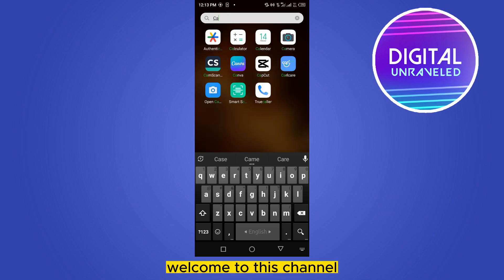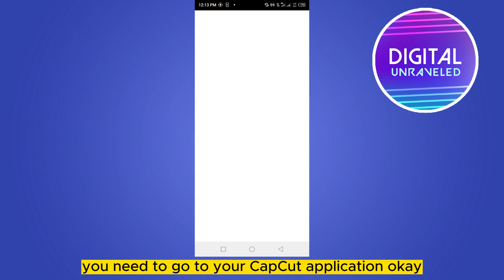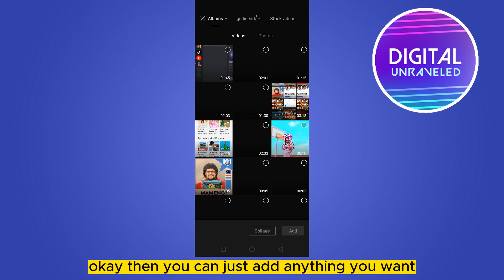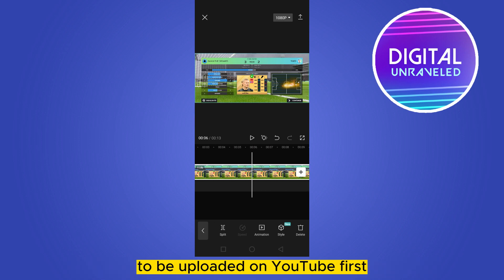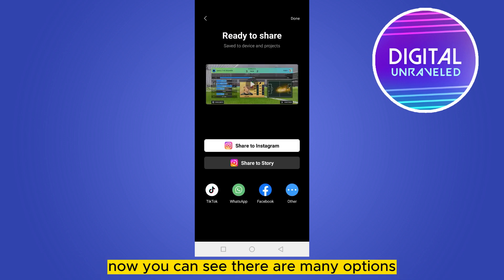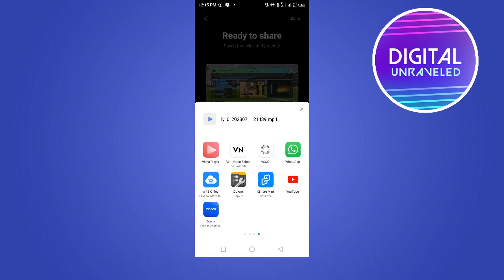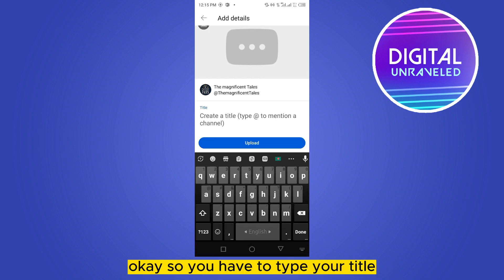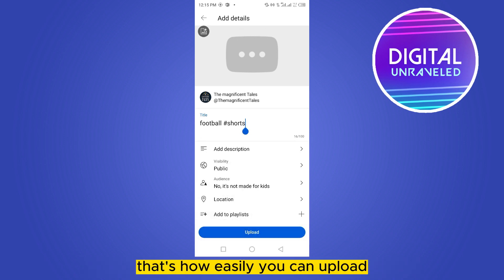How To Put Capcut Videos On YouTube Shorts (Full Tutorial)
Learn How To Put Capcut Videos On YouTube Shorts